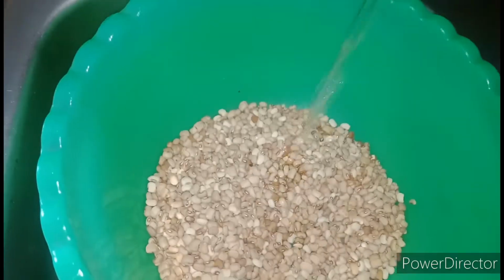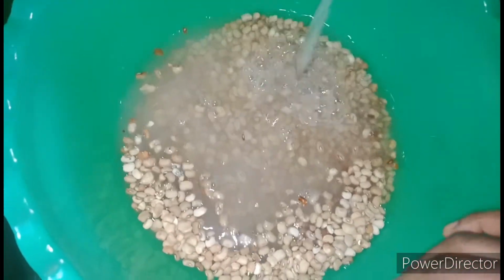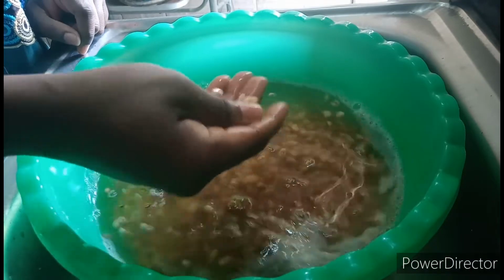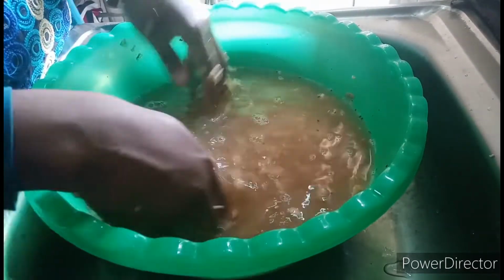How to Peel Beans without Blender - Shukran B.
In this video I share with you How to peel beans without blender.

✔ INGREDIENTS:
  •  Beans